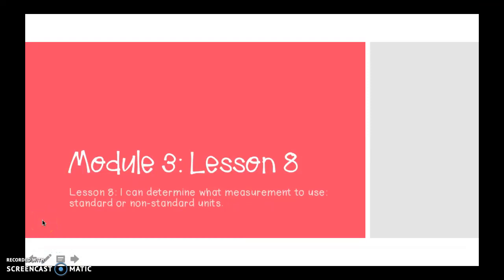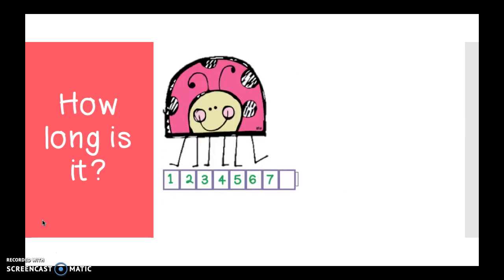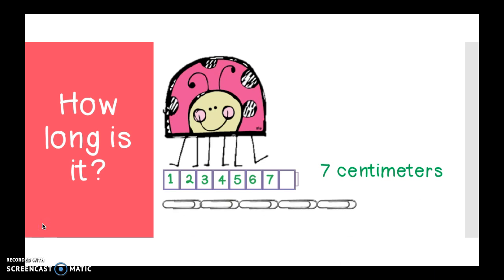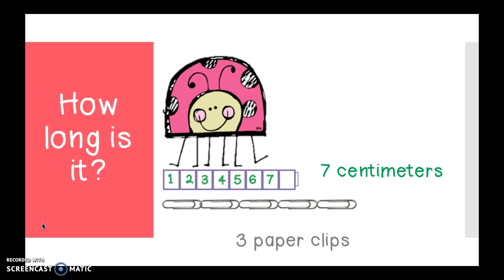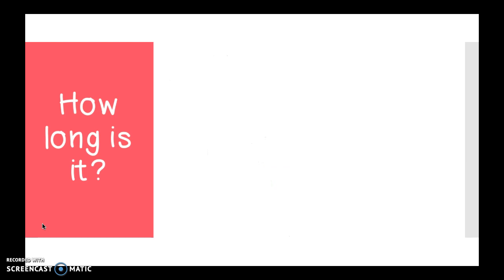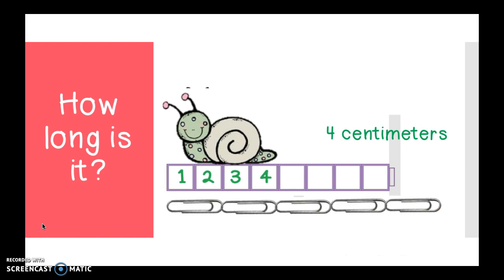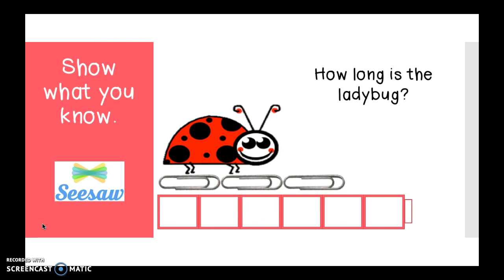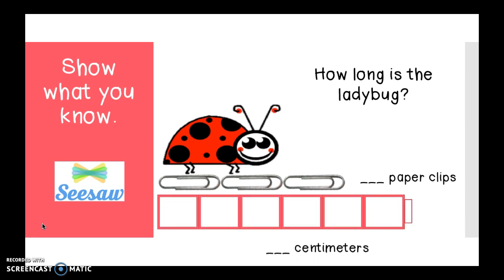Grade 1 Module 3 Lesson 8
Fonts are either Google, Hello, or KG. Images from melonheadz or pixabay.